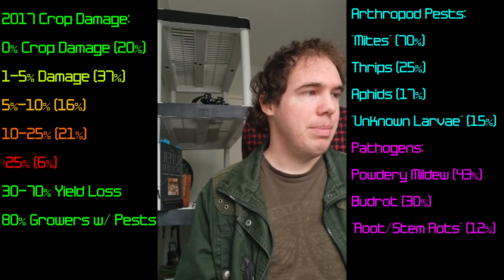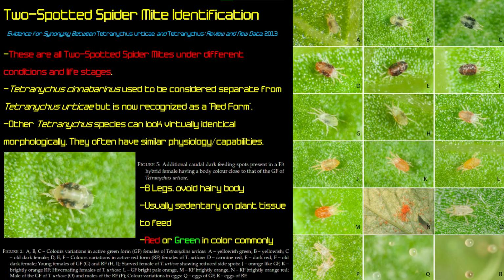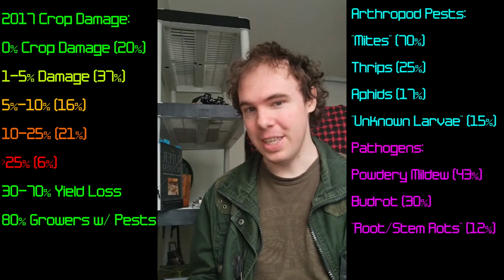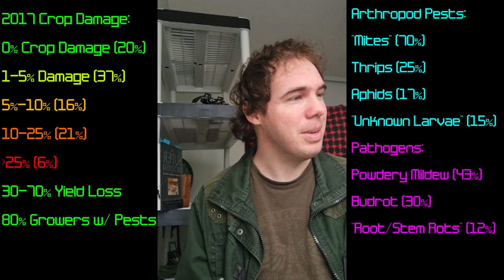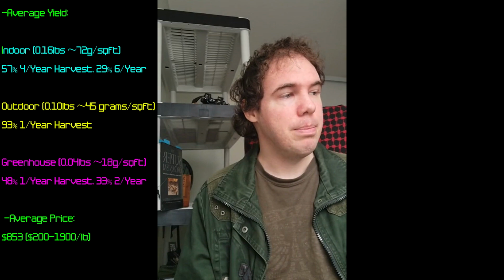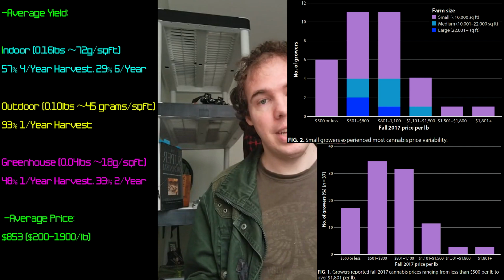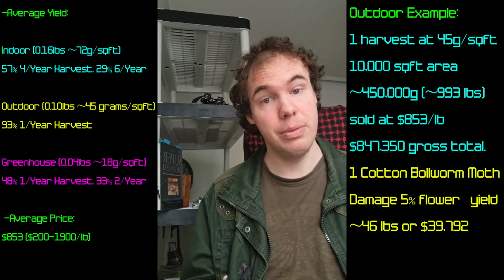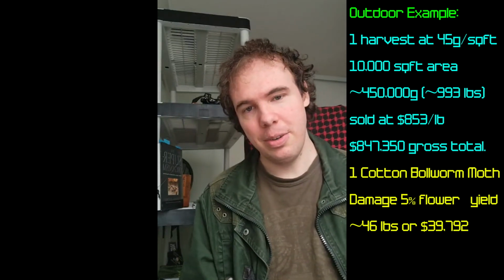IPM Plans That Save Resources - Zenthanol Livestream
IntegratedPestManagement Plans That Save Resources

00:00 Intro: Time, Money, and Labor
09:31 2017 Canna Pest Analysis
16:43 IPM Cost-Benefit Analysis
19:58 Budworm 5% DMG (46lbs) = $39,792
24:08 Budrot Prevent $1,800 vs React $7,900
29:57 Check out the Q&A!

In this video we cover:

-Time, money, input, and labor costs associated with preventative and reactive IPM Strategy

-Example costs of budworm and budrot at minimal and realistic damage levels based on survey research from 2017 ex. $1,800 over 12 weeks vs 1% yield cost of $7,900 to Botrytis.

Q&A section examined compatibility and accessibility issues between chemical and biocontrol agents as well as the soil microbiome, application strategies, and recommended treatments to various pests like Thrips, Whitefly, RussetMites, BroadMites and FungusGnats.